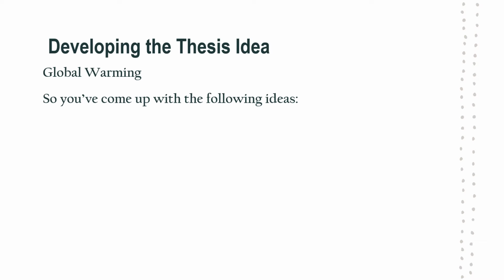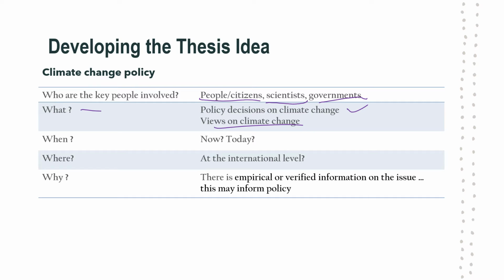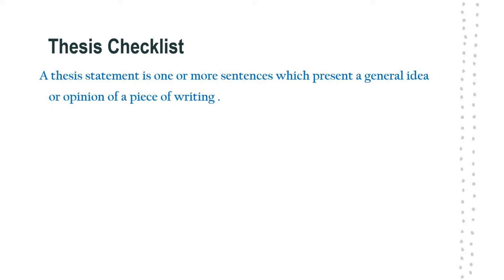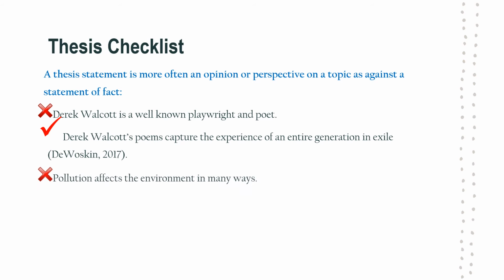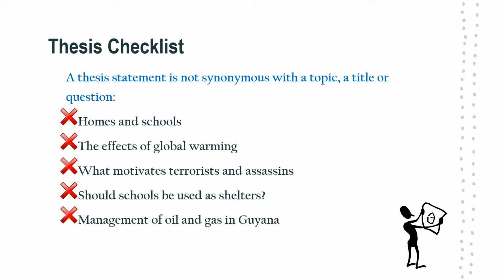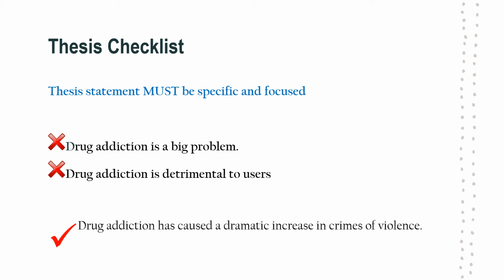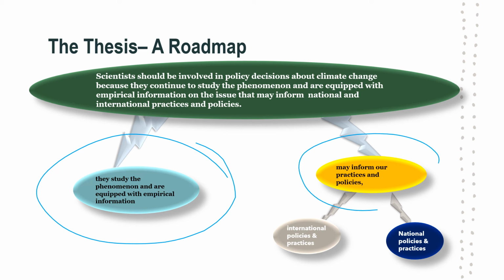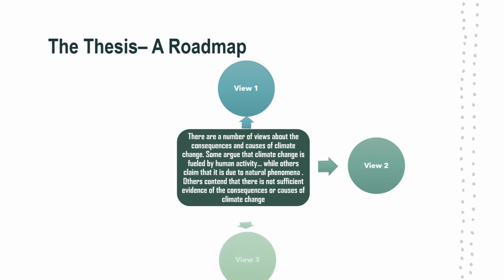Developing a Thesis Idea & Mapping the Essay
This presentation focuses on how to develop a thesis idea